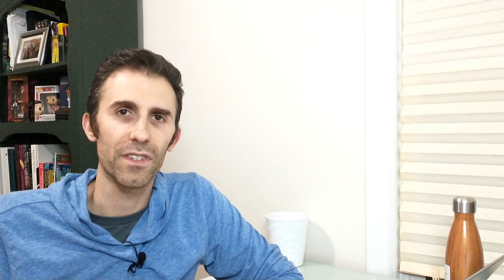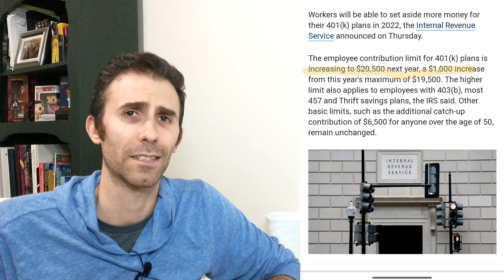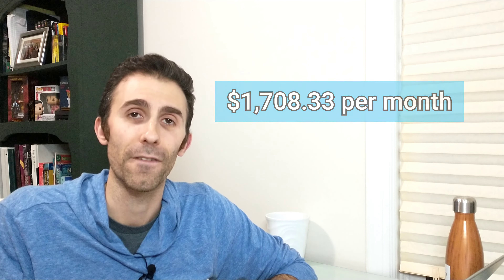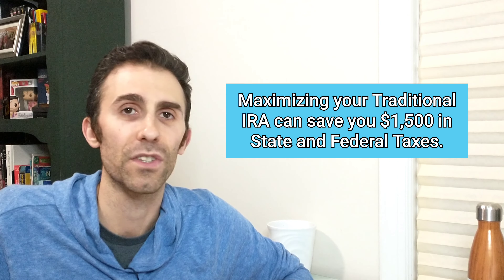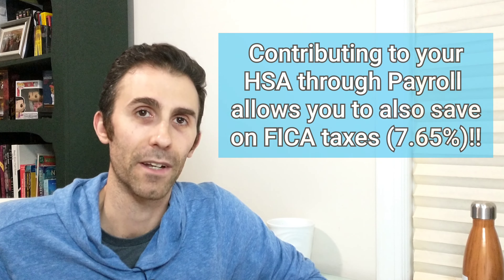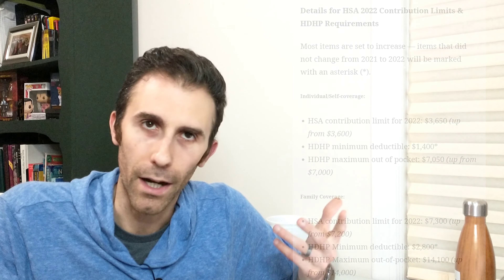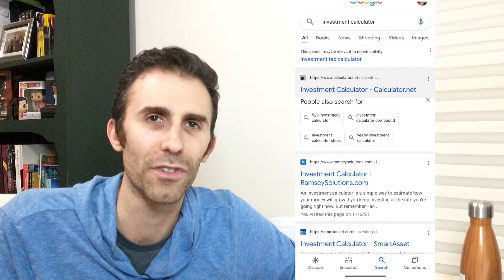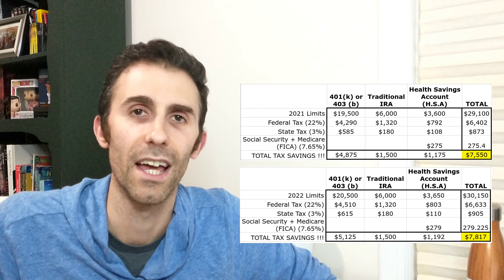Save OVER $7,500+ in TAXES by Investing to a $430,000+ Stock Portfolio! | 2021 & 2022 Tax Strategy!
5 Apps & Platforms Mentioned to INCREASE your APY on your Savings:
► Receive up to $250 in Crypto AND earn up to 9.00% on BlockFi
► Earn a $25 Welcome Bonus for YOUR Health Savings Account (HSA) at Lively

I am all about saving money, building an investment portfolio and wealth.  In addition, I want to build YOUR wealth and again - Make Money Simple for YOU.

One way to do this, is through tax-efficient investment strategies that I go over in the video.  These 3 strategies will help you buy more stocks, create additional income or passive income from those investments, reducing your taxes in 2021 and reducing your taxes in 2022.

For your investments, you could build a stock portfolio full of dividend stocks, you can buy growth stocks, you can even buy crypto-currency such as Bitcoin, Ethereum and many others in your tax efficient investment accounts.

Maxing out Tax Strategies: How 3 Investments can save you almost $10,000 per year in Taxes:
1.) Maximize the Traditional 401(k) or 403 (b)
- 2021: 22% + 3% at $19,500 = $4,290 + $585 = $4,875
- 2022: 22% + 3% at $20,500 = $4,510 + $615 = $5,125

2.) Maximize the Traditional IRA
2021: 22% + 3% at $6,000 = $1,320 + $180 = $1,500
2022: 22% + 3% at $6,000 = $1,320 + $180 = $1,500

3.) Maximize the Health Savings Account (HSA)*
2021: 22% + 3% + 7.65% at $3,600 = $792 + $108 + $275.40 = $1,175.40
2022: 22% + 3% + 7.65% at $3,650 = $803 + $109.50 + $279.22 = $1,191.72
*if for a family, this amount is doubled!

Total Invested = 2021: $29,100 | Total Tax Saved = $7,550.40 | Net = $21,549.60
Total Invested = 2022: $30,150 | Total Tax Saved = $7,816.72 | Net = $22,333.28

In 10 Years should return, at a 7% conservative rate in the stock market, you will accumulate over $430,000 + in investments; not to mention the over $75,000+ in tax savings that you could ALSO INVEST.

Did you learn anything here?  Ready to start saving on your taxes, plan out your 2022 taxes (2022 tax planning), investing to build your assets up and provide - future passive income?

Again, I appreciate your love and support.  Thank you for stopping by!